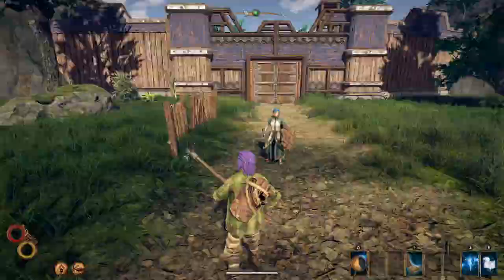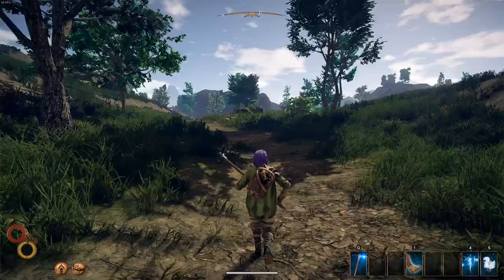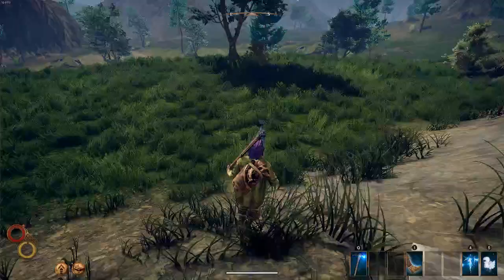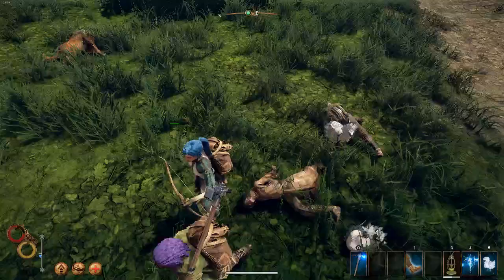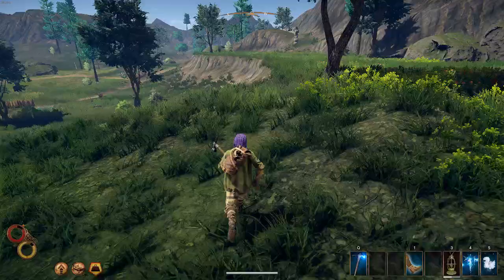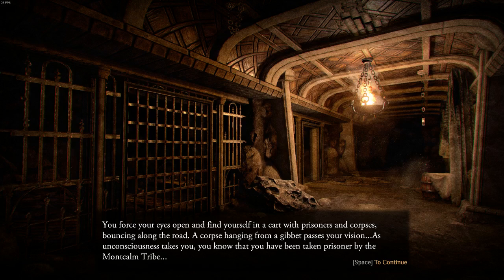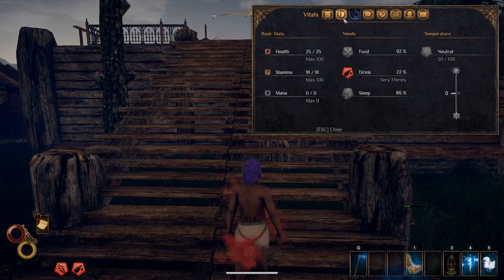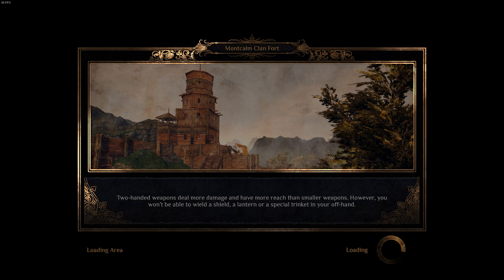Outward Co-op lets play Ep. 2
Today we get owned by some bandits and lose our house already. boy are we bad at this game.

All songs used in the video are apart of the game and are copyright those such songs include,
Cierzo, Chersonese, and wild dungeon, all by Jean-Francois Racine.